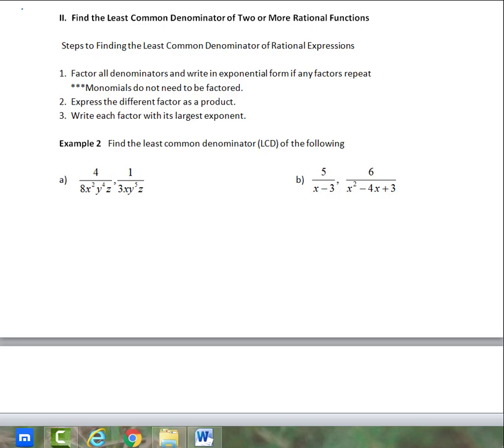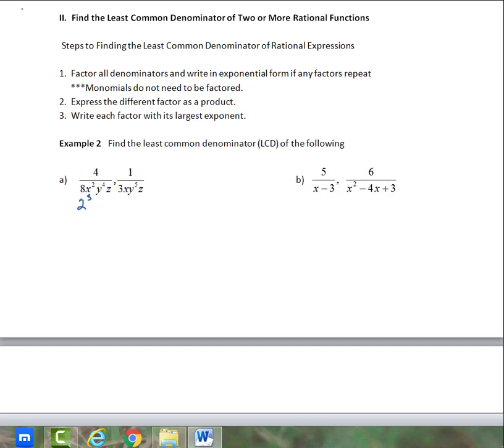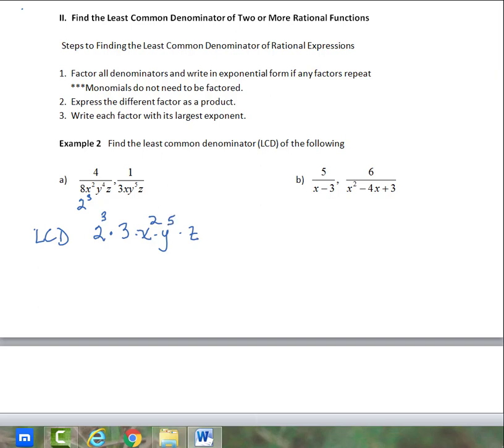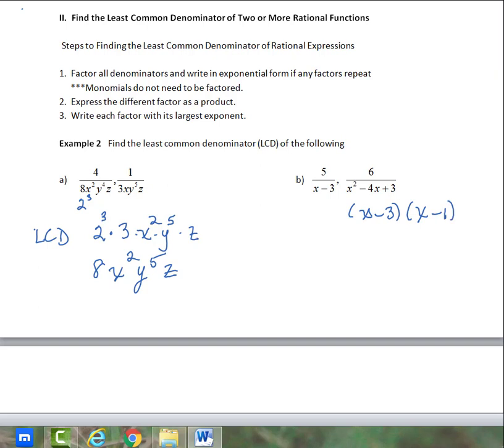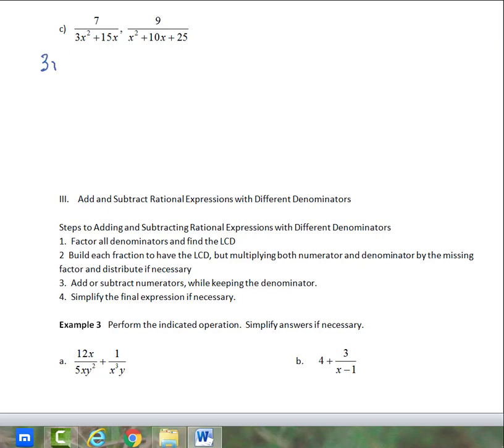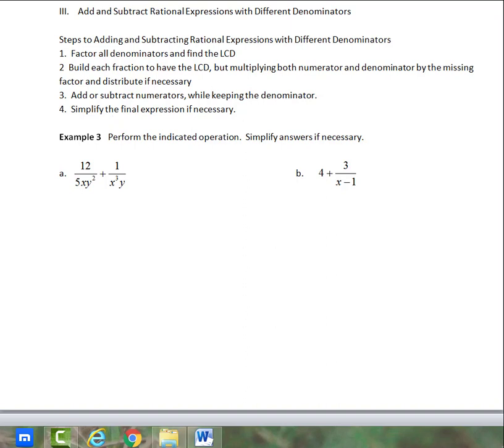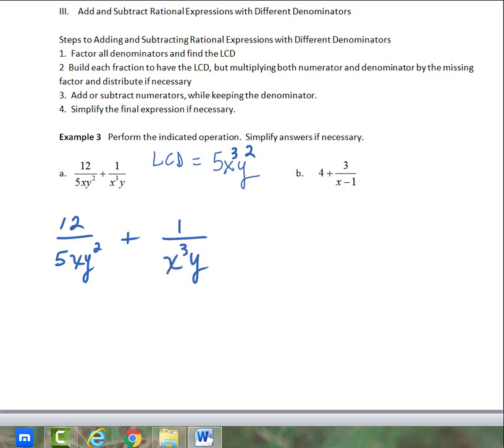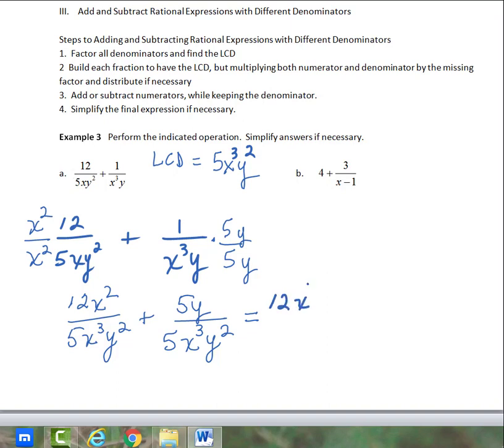Adding and Subtracting Rational Expressions 2